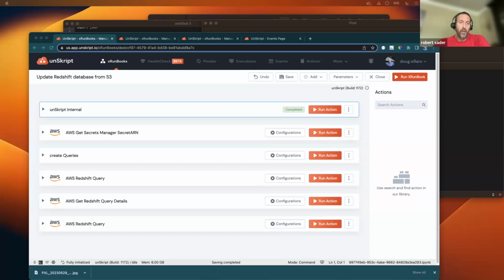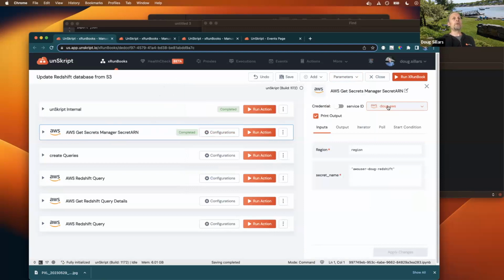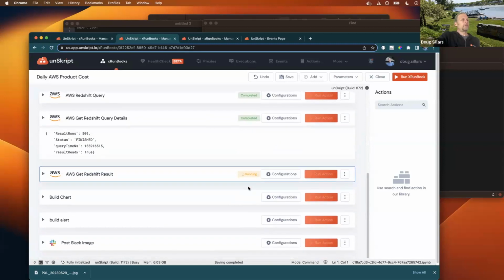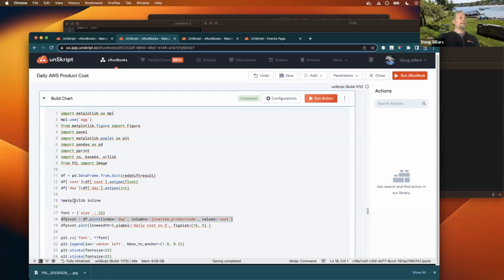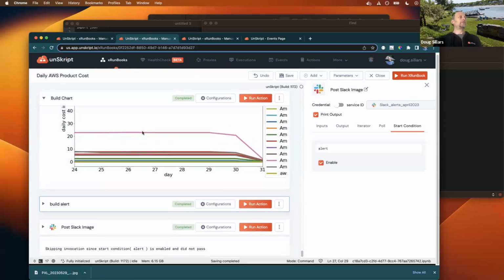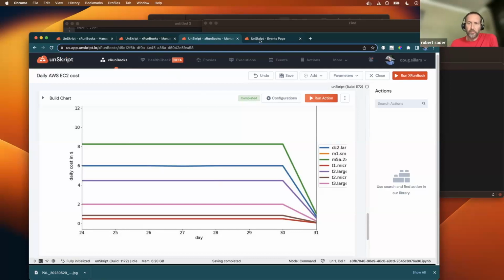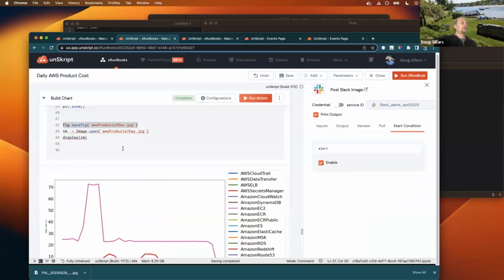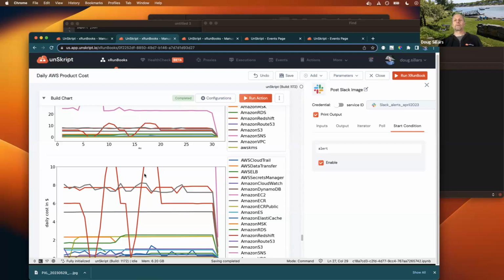unSkript Weekly Stream 1: Cost Optimization RunBooks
In our first weekly Live Stream, we talked about runbooks that help automate AWS Cost and Usage Reports (CUR).

AWS CUR give detailed information about your AWS billing, and with unSkript, we've turned them into daily alerts when your cloud spend increases day over day.